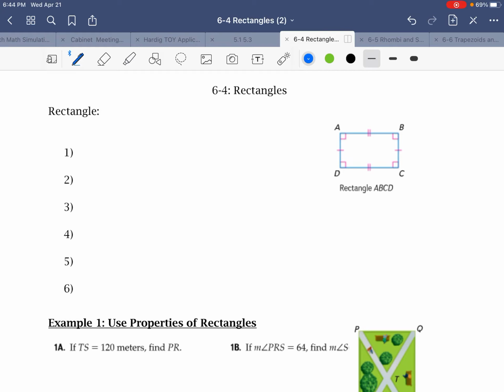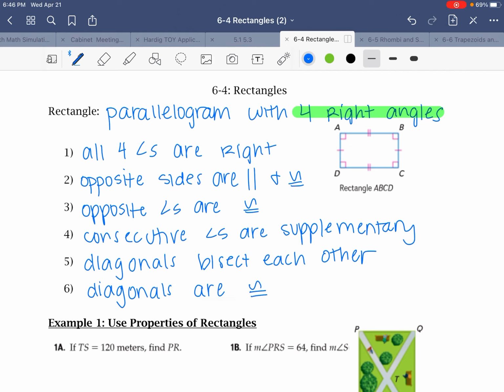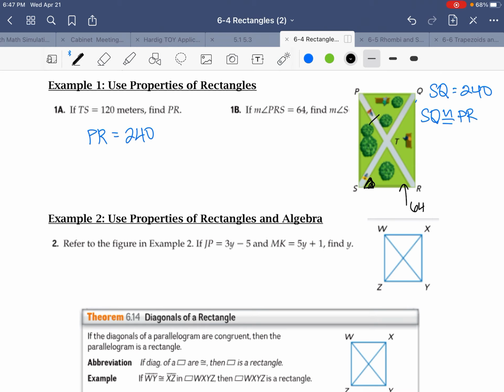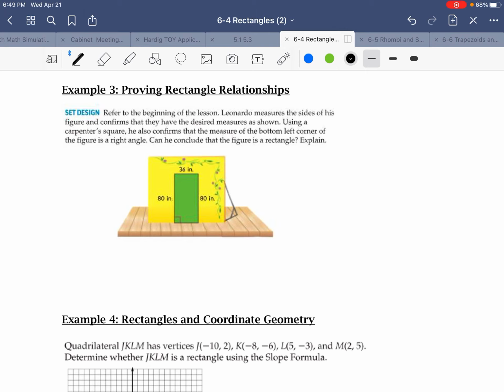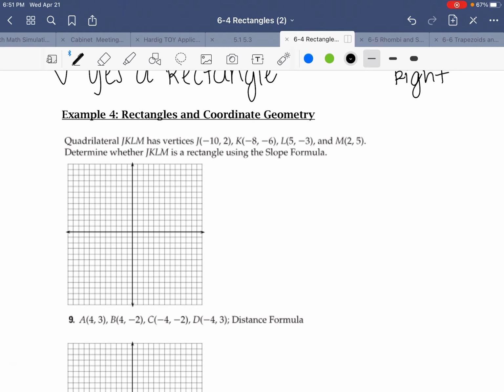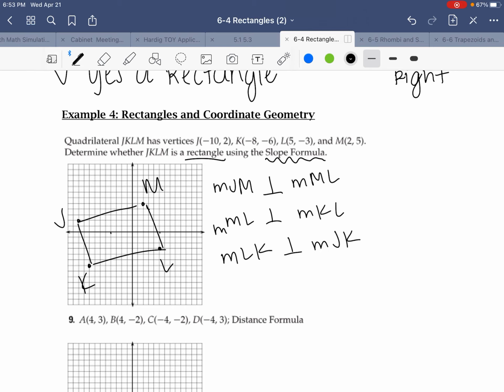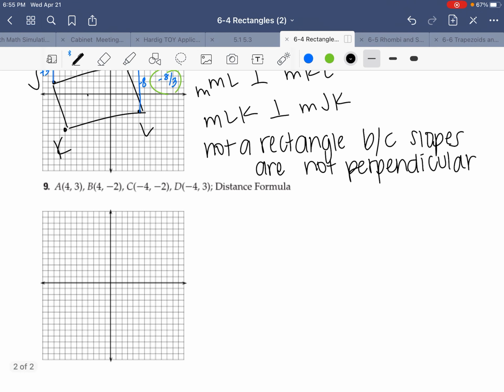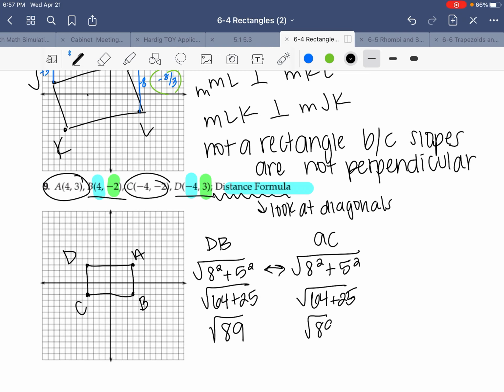6-4 Properties of Rectangles